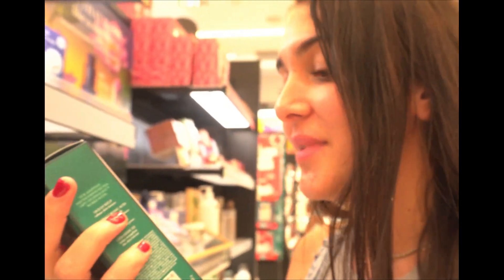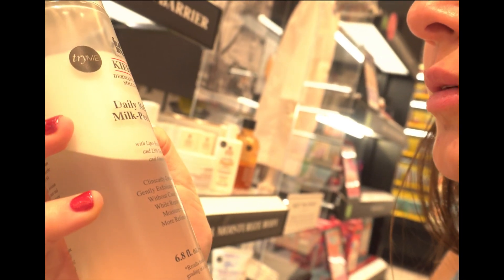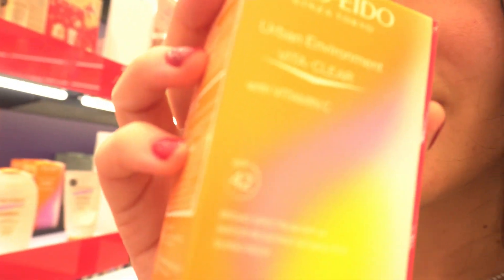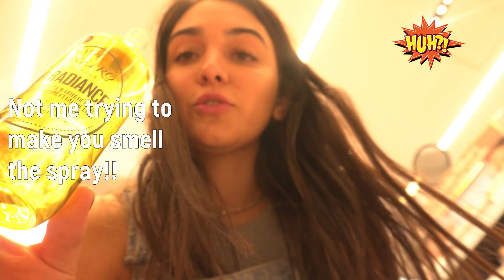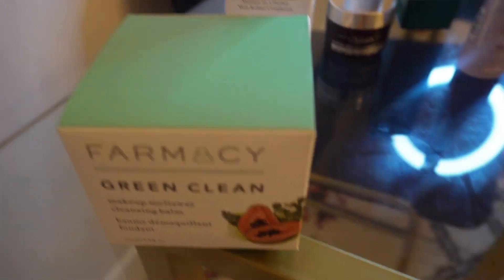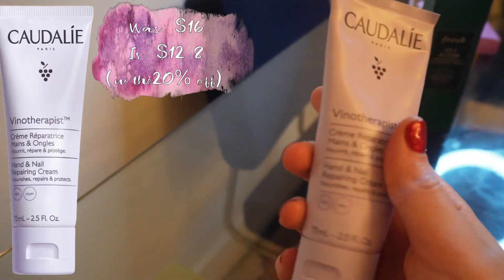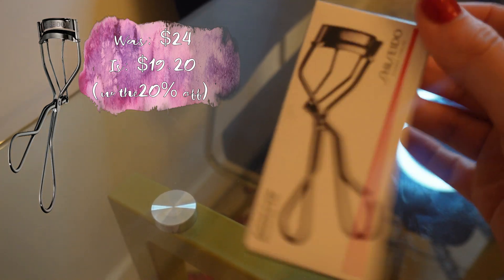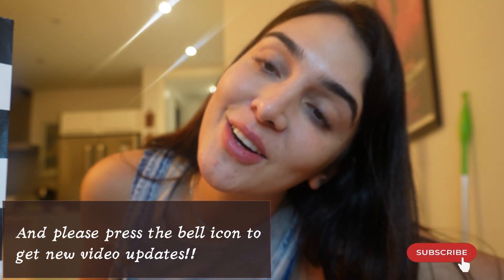VLOG: $500 SEPHORA SHOPPING SPREE & HAUL (Savings' Event) + Beauty Salon!!!💆🏻‍♀️🛍️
Join me in this exciting SEPHORA Haul and Shopping Spree where I score amazing deals and savings at the Sephora Savings Event! Not only will I be sharing my finds, but I'll also treat myself to a haircut and a gel manicure. Get ready to indulge in all things beauty as we explore some top rated products from Sephora. This video is all about beauty, entertainment and sharing the joy of shopping with you!!

Timestamps⌚:

0:00 Intro
00:32 Haircut
01:05 Nails//Gel Manicure
01:32 Car Talk
01:51 Sephora Shopping Spree
08:13 Haul
09:54 Outro

*20% offer valid for Rouge members 10/27/23 - 11/6/23 at 11:59pm PT.
15% offer valid for VIB members 10/31/23 - 11/6/23 at 11:59pm PT.
10% offer valid for Insider members 10/31/23 - 11/6/23 at 11:59pm PT.